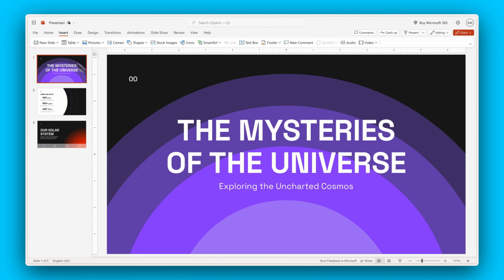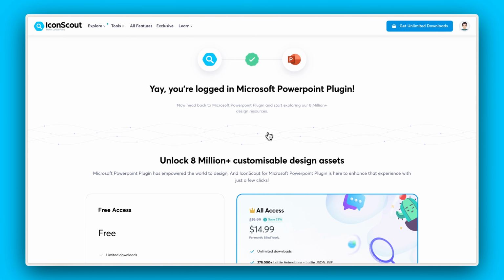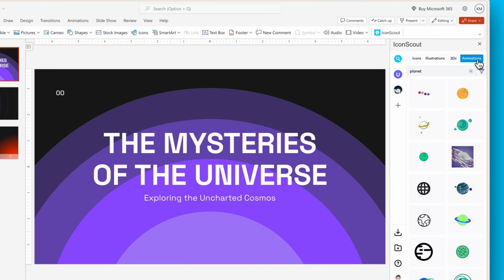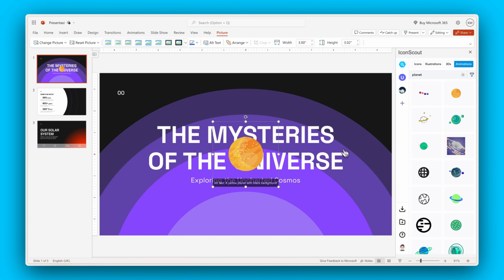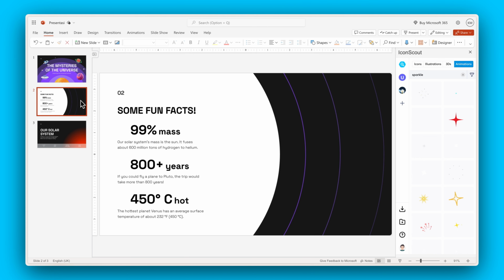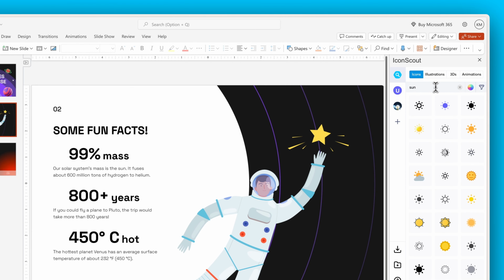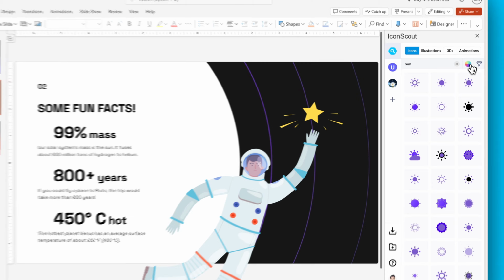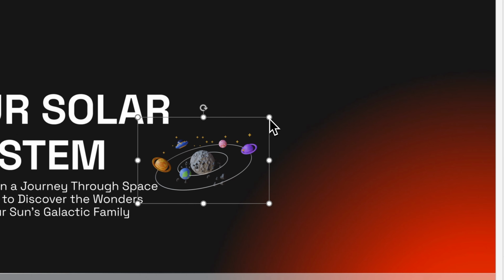How to add IconScout design assets to your PowerPoint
In this quick tutorial, we'll show you how to add icons, illustrations, 3D illustrations and animations to create engaging PowerPoint presentation slides

Timestamps

00:00 Setup the IconScout add-in
00:47 Search for icons, illustrations, 3D illustrations and animations
01:16 Filter search by styles
01:24 Insert and adjust design assets
02:57 Customize design asset with the color palette